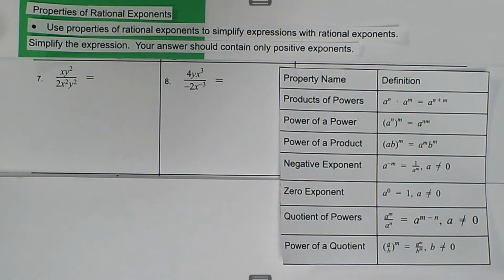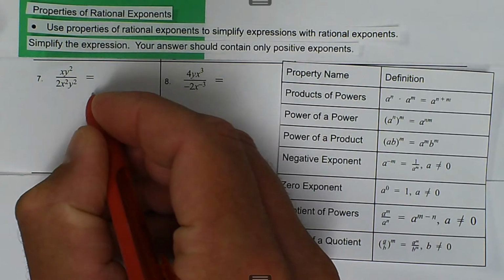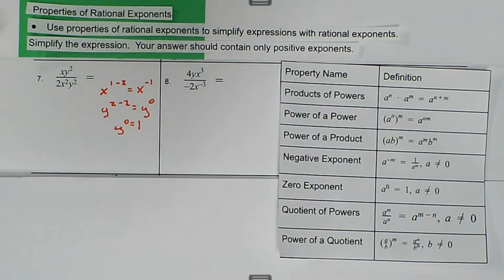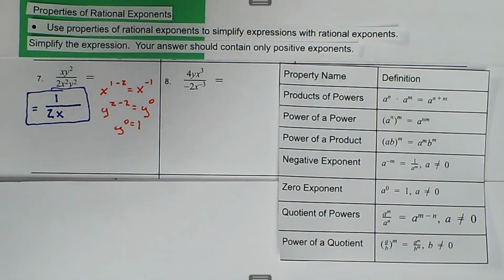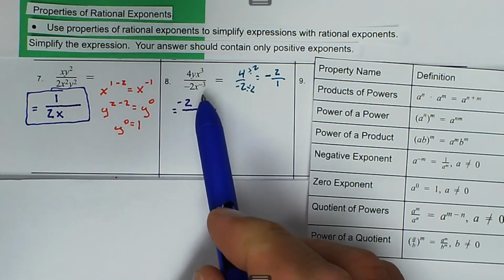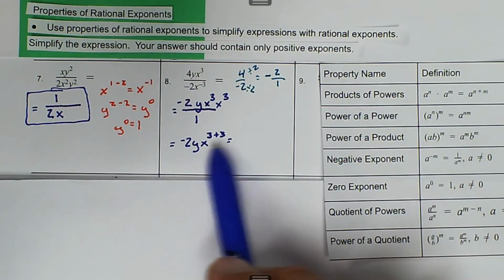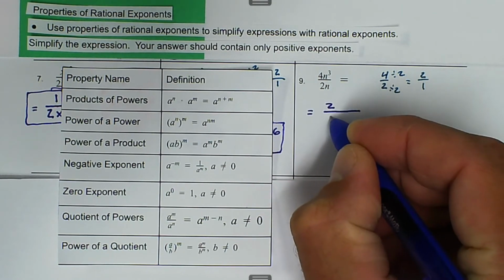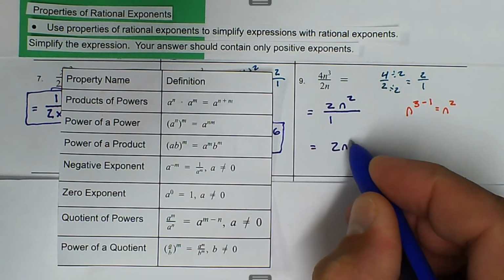A1.04.03.VD.03.Property of Exponents (Division)